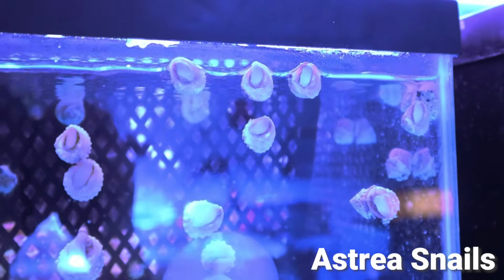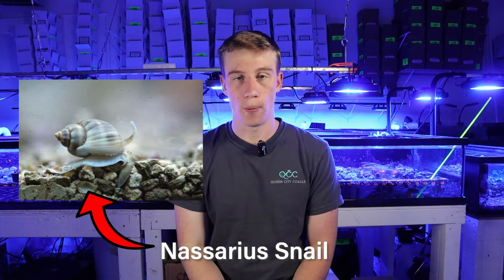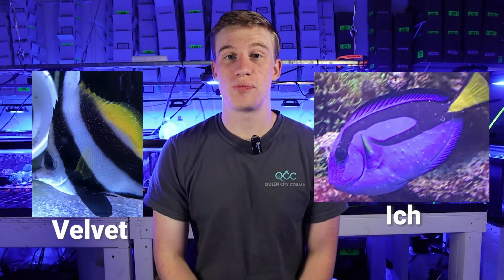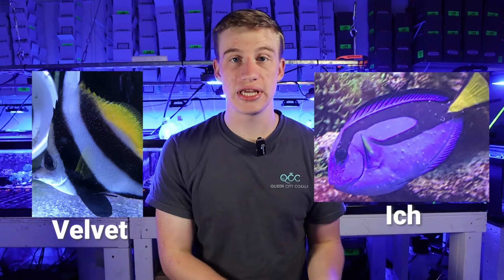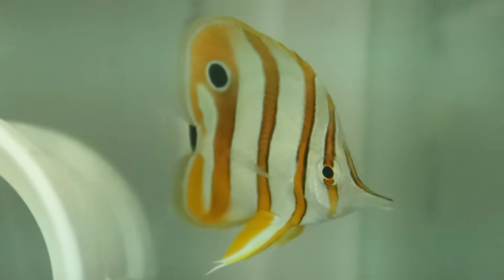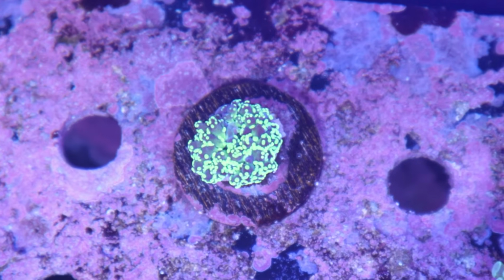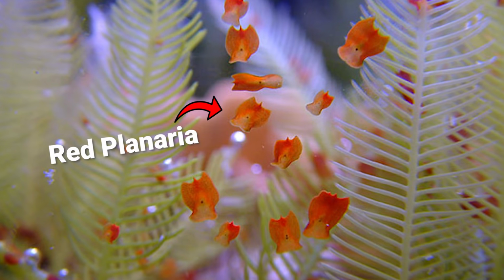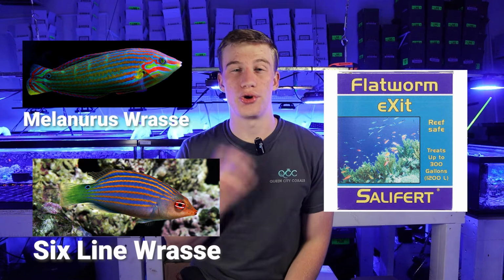Top 5 Problems in Reef Aquariums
From Algae to Ich Graham goes over the most common issues that people have with their tanks and how to solve them!

♪massobeats - gift
♪massobeats - Serenity